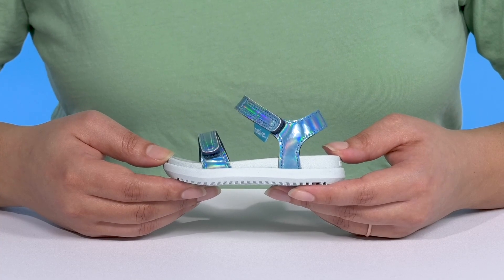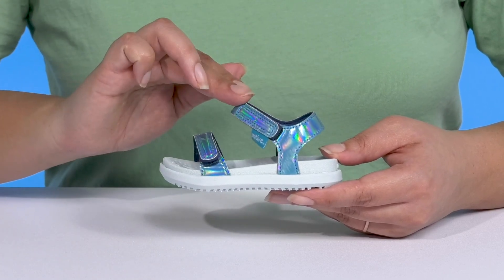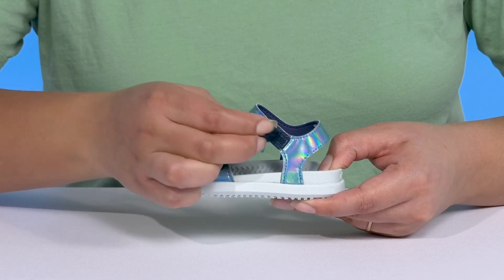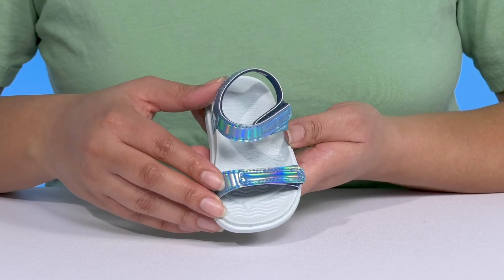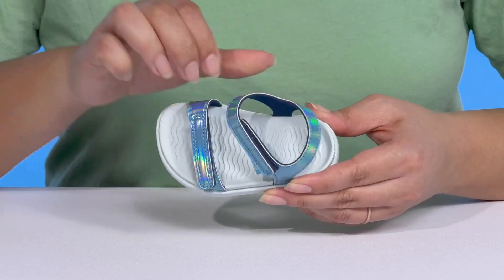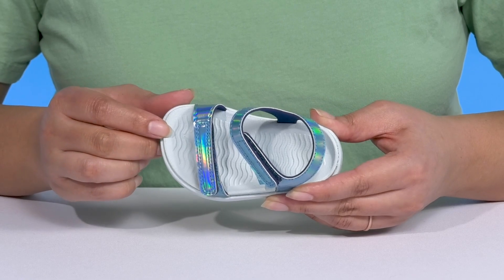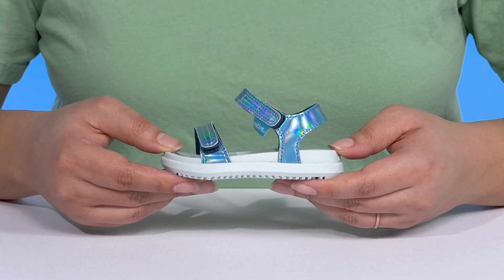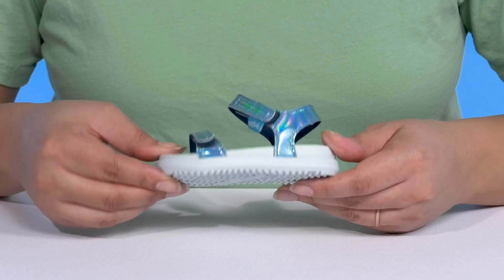Native Shoes Kids Charley Sugarlite Hologram (Toddler) SKU: 9818496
Let your little one enjoy the fun moments with friends by wearing Native® Shoes Kids Charley Sugarlite Hologram (Toddler) footwear.
Synthetic upper.
Synthetic lining and insole.
Front strap with hook-and-loop closure.
Adjustable ankle strap with hook-and-loop.
Defender Repellent Systems with 3M Scotchgard™ provide superior water-resistance.
Fully waterproof Mondo-Lite rubber composition.
Synthetic outsole.
Beast free and vegan-friendly! Neither hair nor hide of any animal, anywhere, has been used in the creation of this product.
Imported.